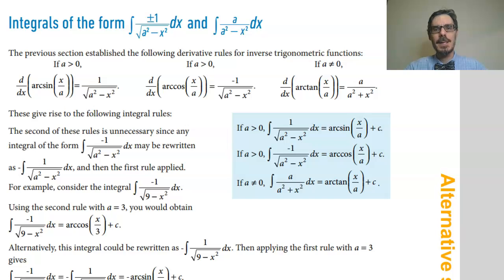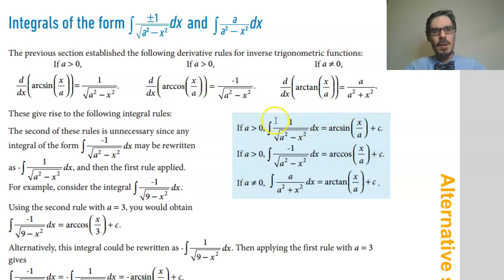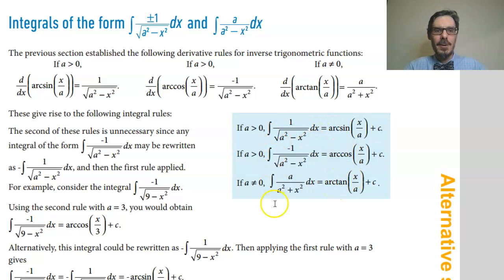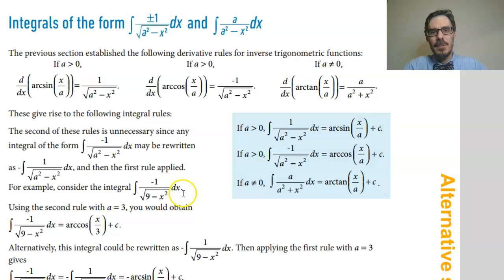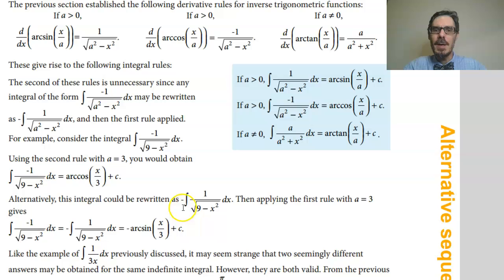5 3c Integrating using inverse trig functions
Integration of certain fraction forms using inverse trig functions